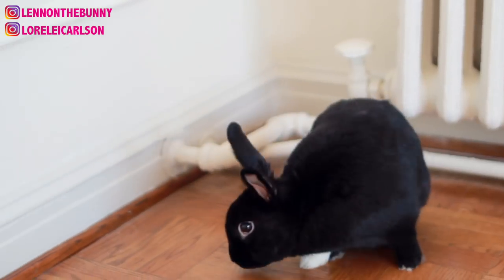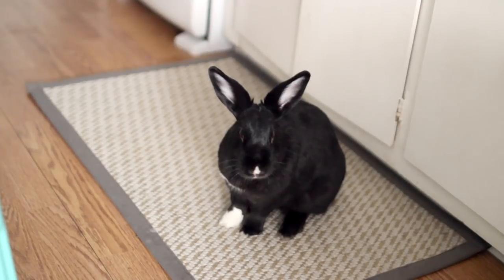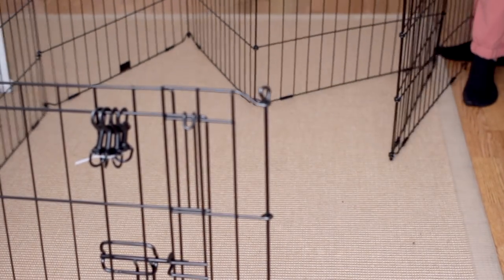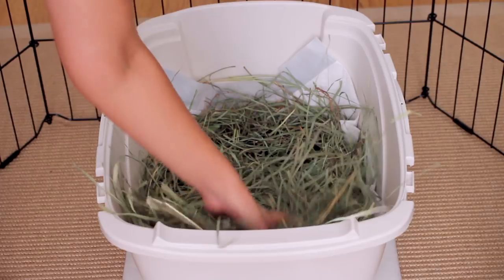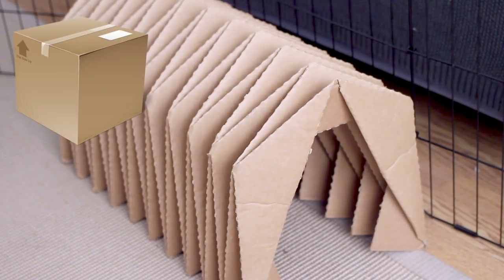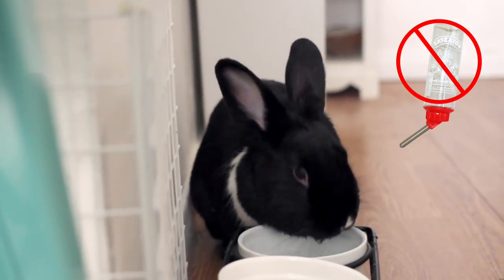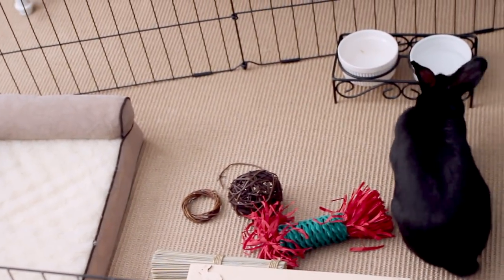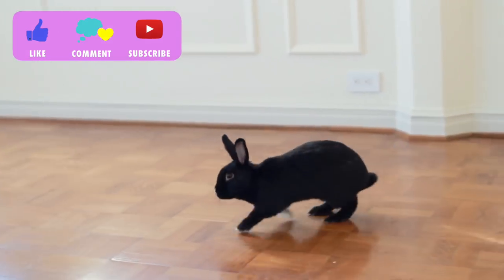How To Set Up A Rabbit Play Pen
Learn how to properly set up your rabbits new home living environment to ensure them the best life possible!